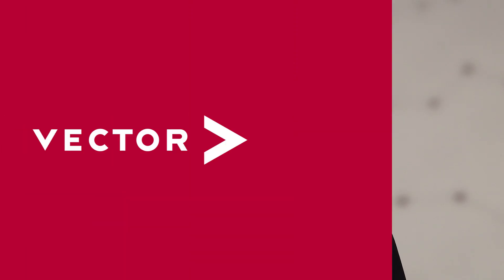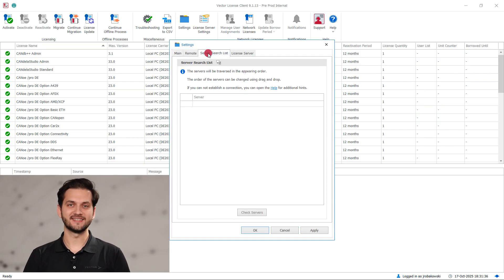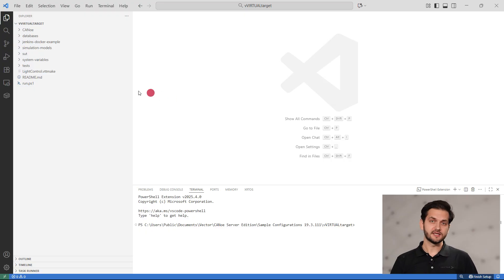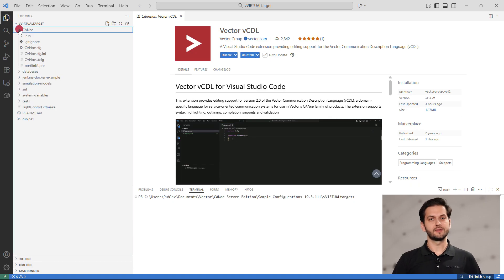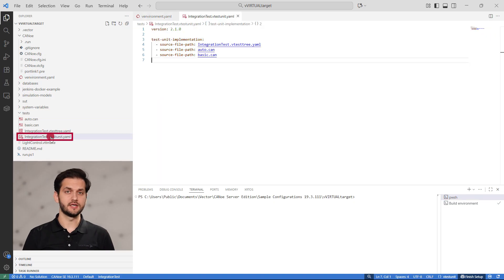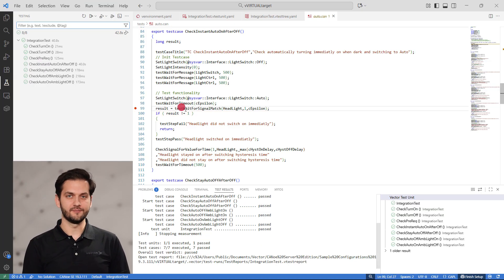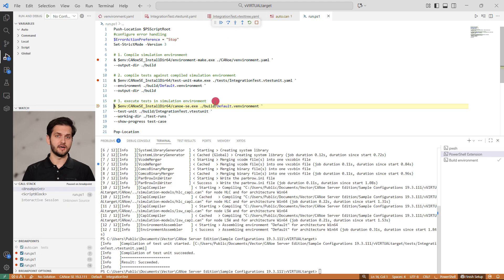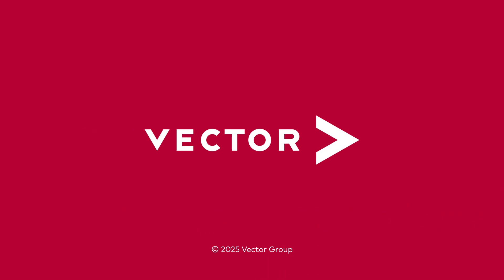Getting Started With CANoe Server Editions: Automate Your System Testing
Unlock the power of automated system testing with CANoe Server Editions! In this step-by-step guide, you'll learn how to move your tests into the cloud and integrate fully automated workflows using state-of-the-art DevOps practices. Whether you're new to Vector CANoe or transitioning from the Desktop Edition, this video covers everything you need to get up to speed.